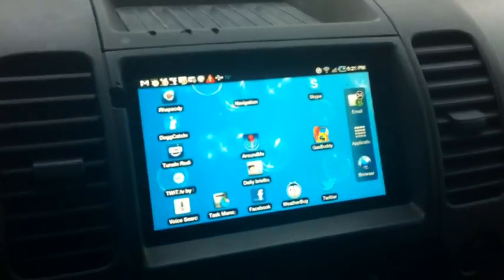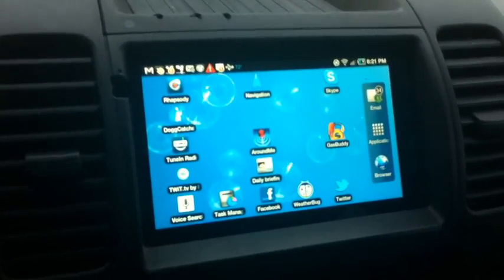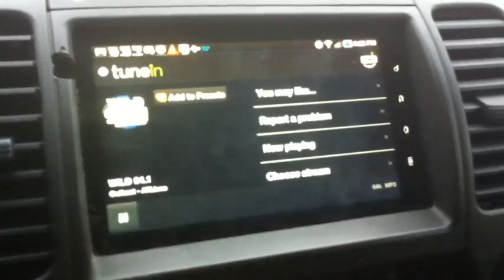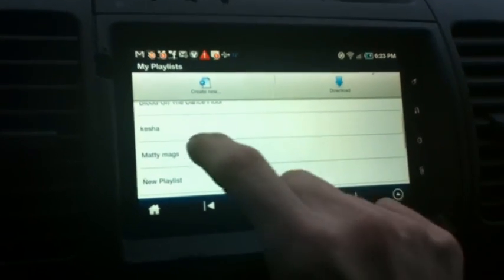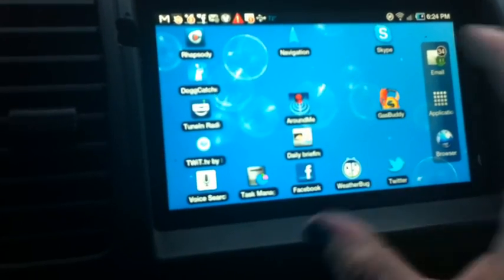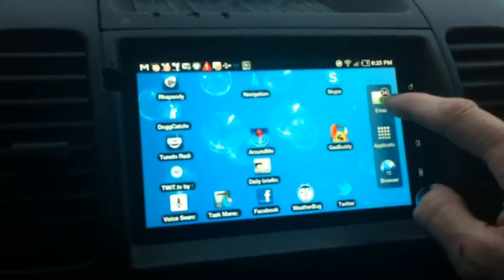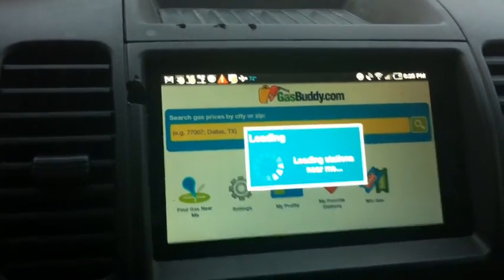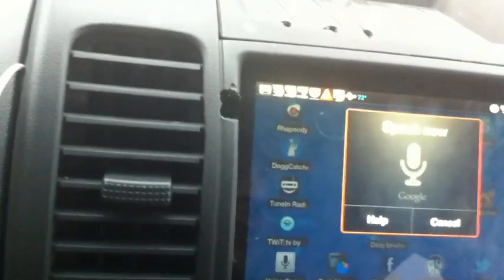building an Android Galaxy Tablet In Car As A Stereo System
I ripped out my car stereo an mounted a galaxy tablet in its place running android in my car with gps, 3g why would anyone buy a regular car stereo that does 1/3 the things this doe for 4 times the cost